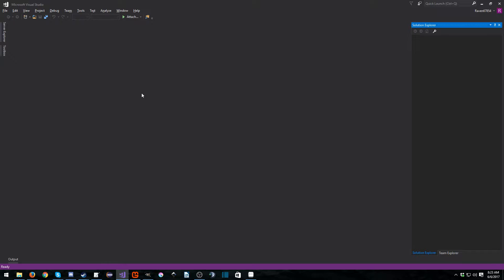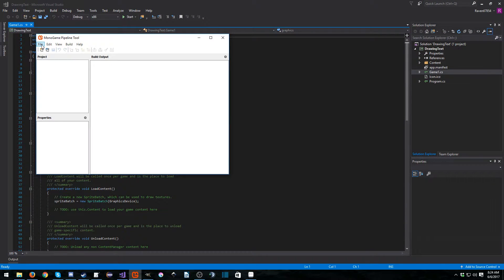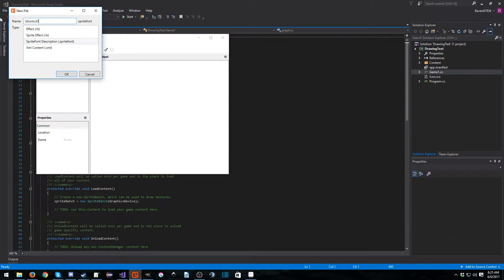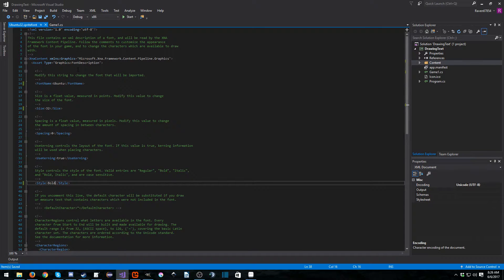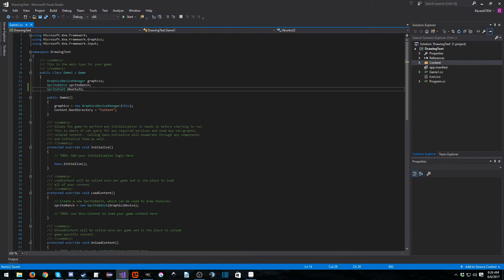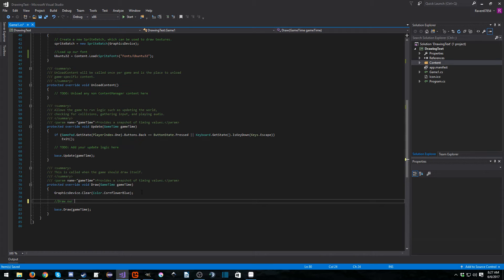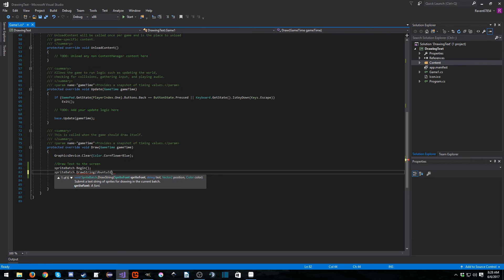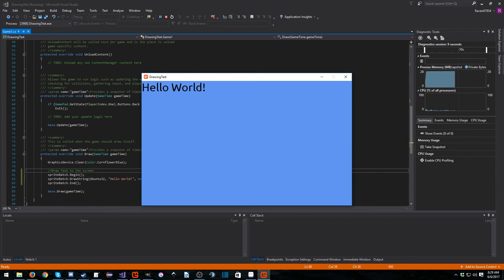MonoGame Micro Tutorial Series #9 - Drawing Text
In this MonoGame Micro Tutorial we learn how to draw text to the screen!